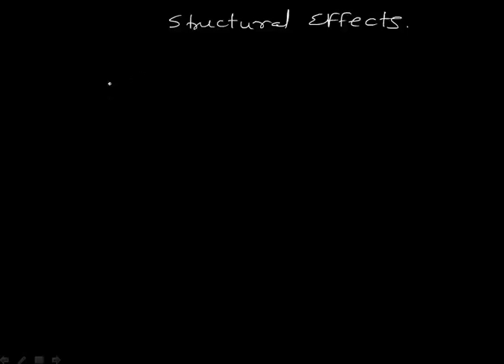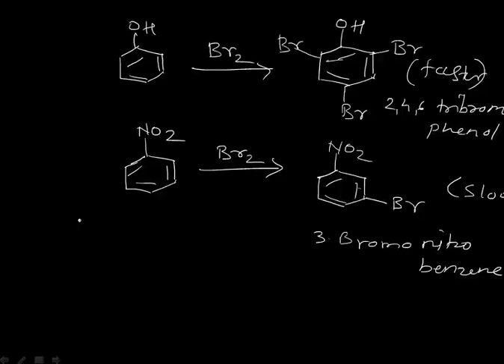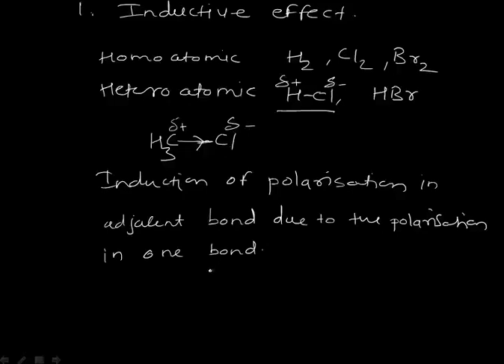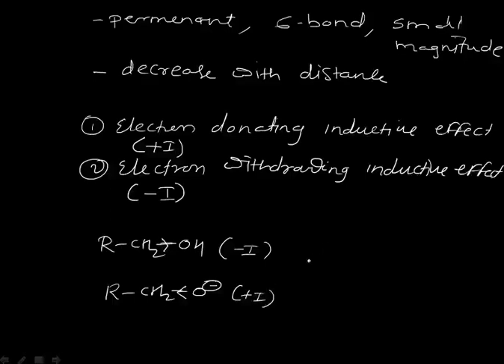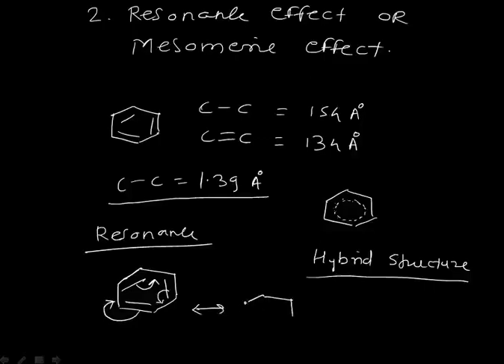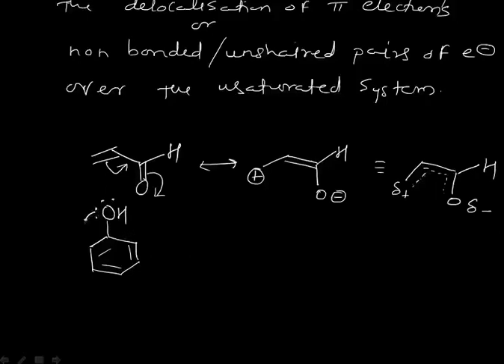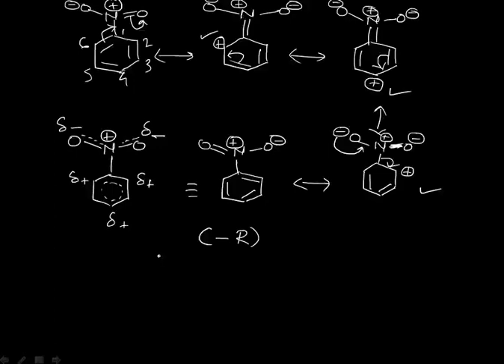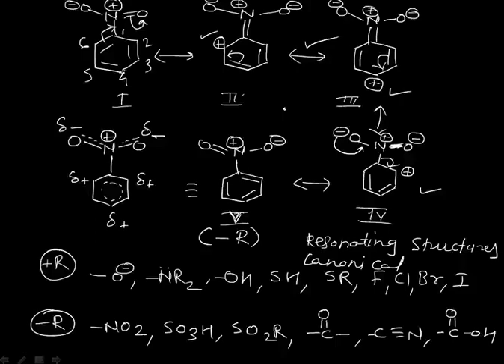Structural effects Part I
Structural Effects in organic compounds; Inductive and Resonance effects